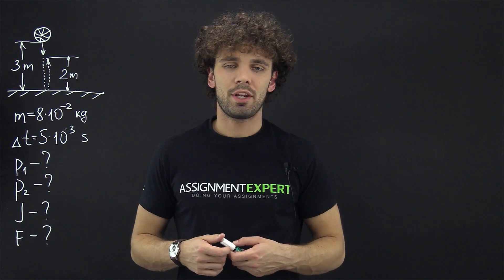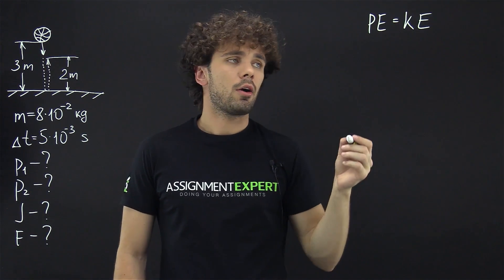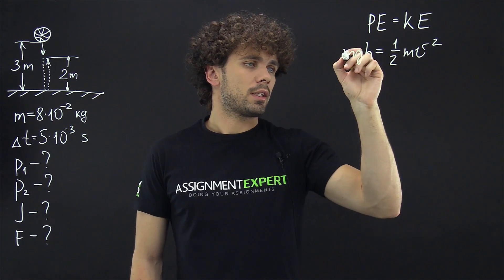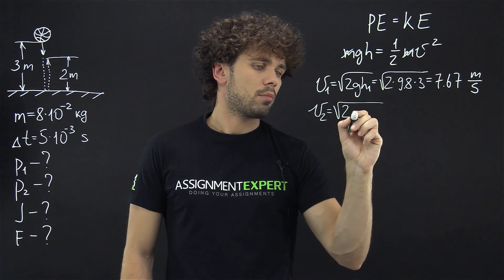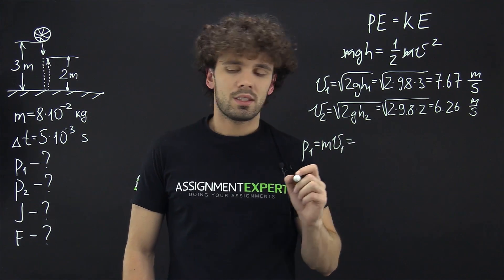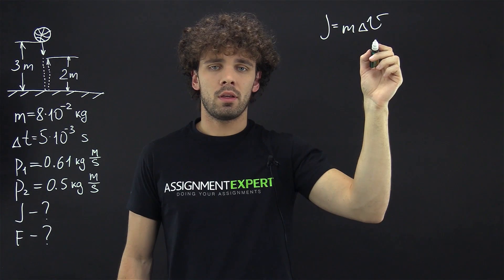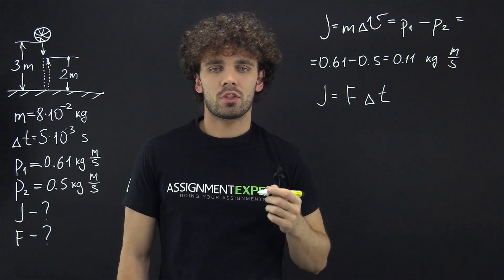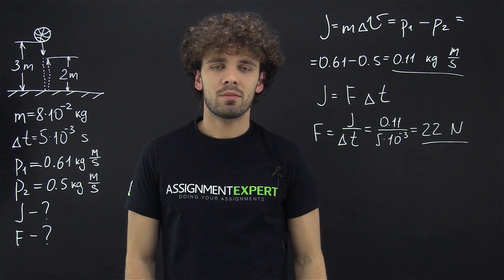Change of the momentum of the ball dropped on the floor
A ball of mass 𝑚 = 8.0 ∙ 10−2 𝑘𝑔 starts from rest and falls vertically downward from a height of 3.0 𝑚. After colliding with the ground, it bounces up to a height of 2.0 𝑚.
The collision takes place over a time interval of ∆𝑡 = 5.0 ∙ 10−3 𝑠. Calculate:
1) the momentum of the ball immediately before and immediately after the collision
2) average force exerted by the ground on the ball
3) impulse imparted to the ball